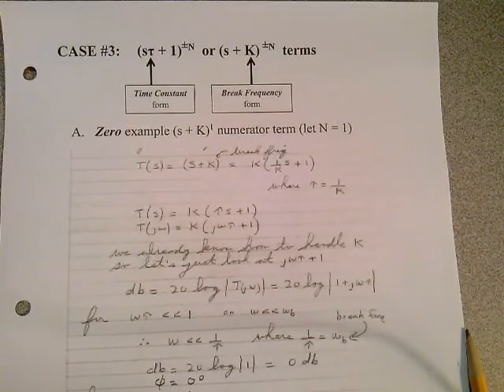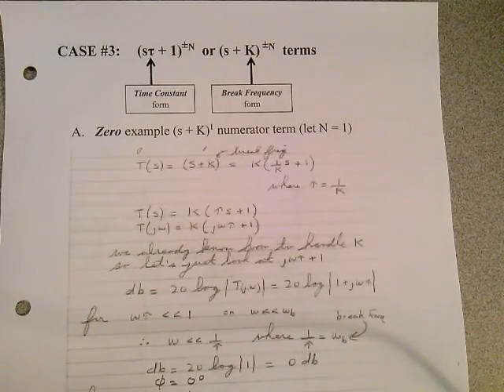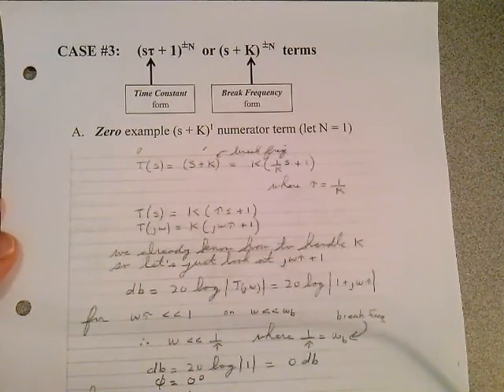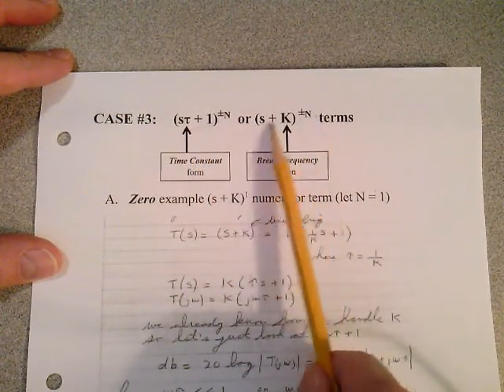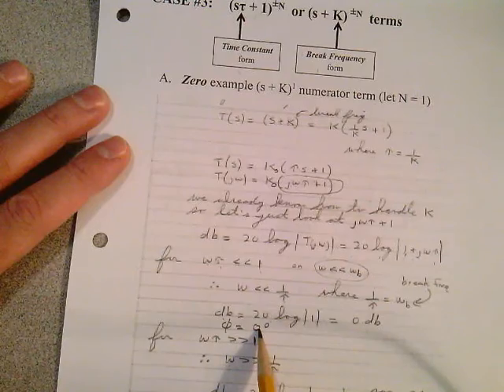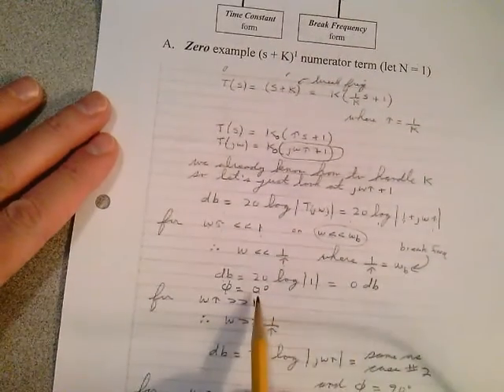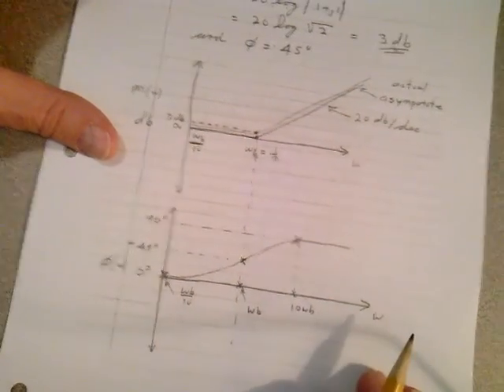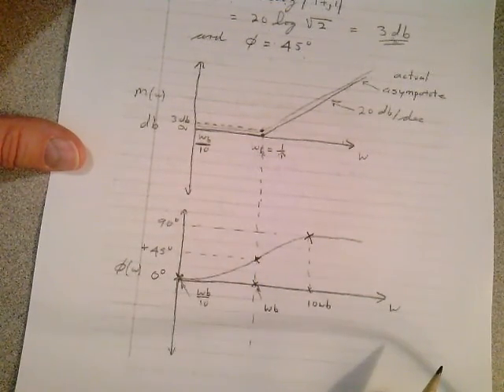Frequency Response using Bode Plots (4 of 11) by Prof Skip. Need Tutoring? Please see link below:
This is the 4th of 11 video lectures discussing Frequency Analysis with Bode Plots for my Electrical Engineering, Computer Engineering and Software Engineering students.